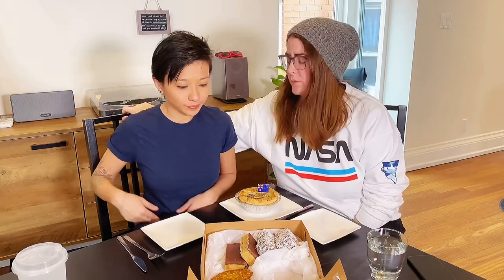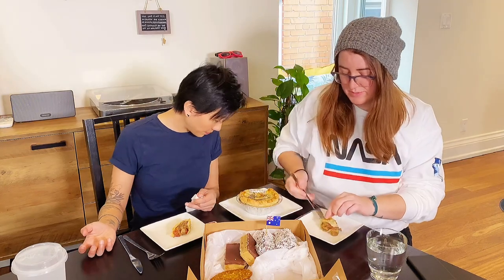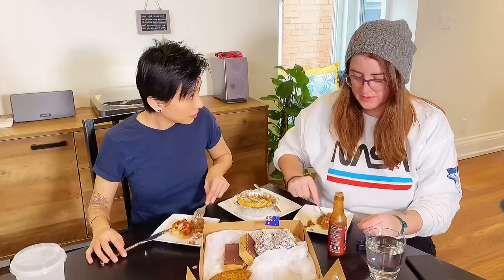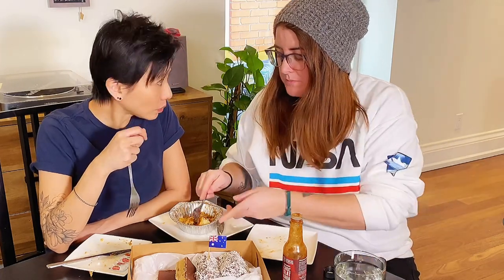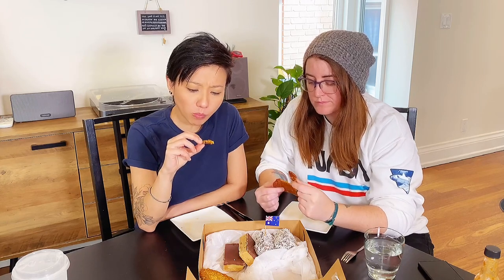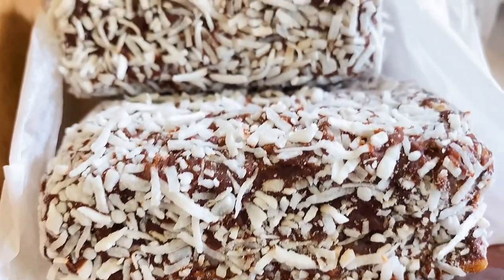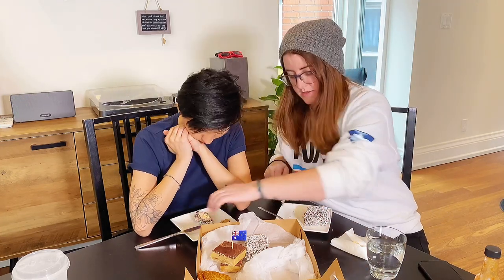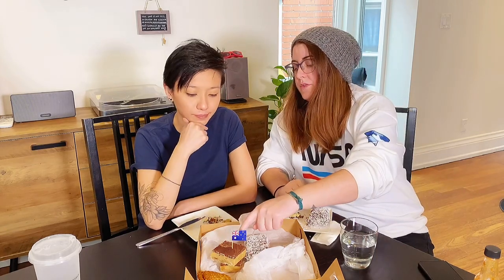Taste the World: Australian specialties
Thank you Catherine for sending us these Australian delights! Also special thanks to @tuckerboxto!

I gotta say... that pie... omg... please send me loads!!!

Captions by Stacey!